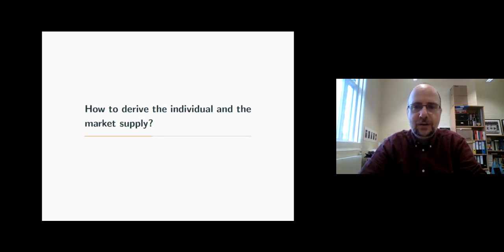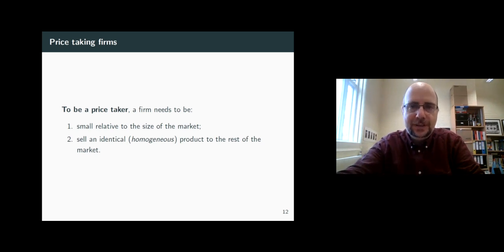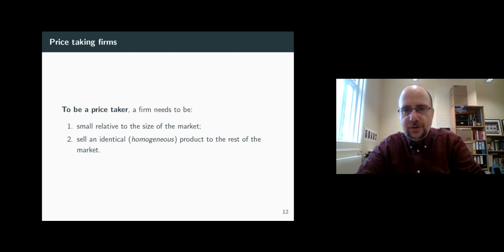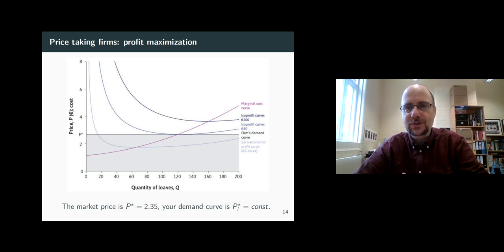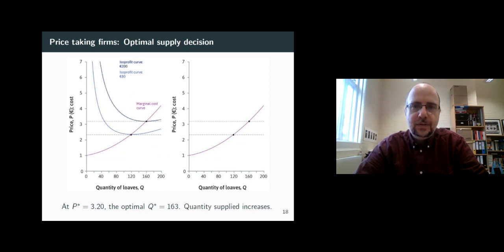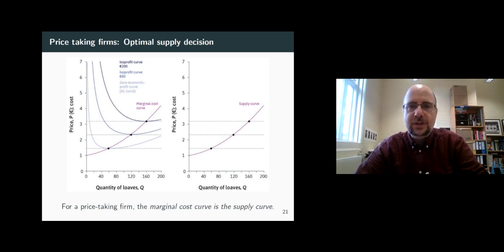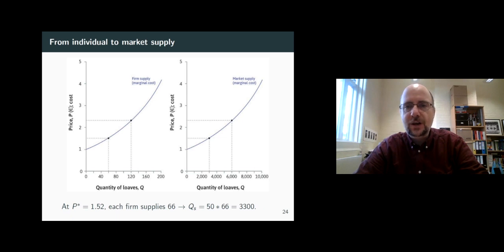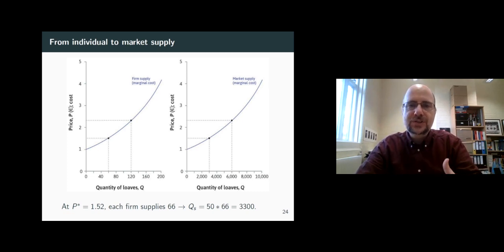The Economy, Unit 8-1 Video 4: How Do We Derive the Individual and the Market Supply?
The Economy using CORE-ECON, Unit 8-1 Video 4: How Do We Derive the Individual and the Market Supply?